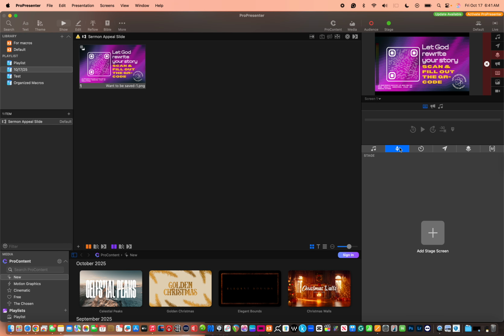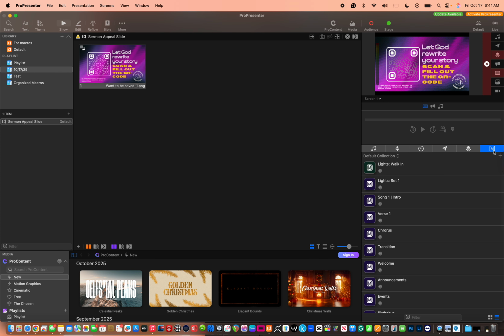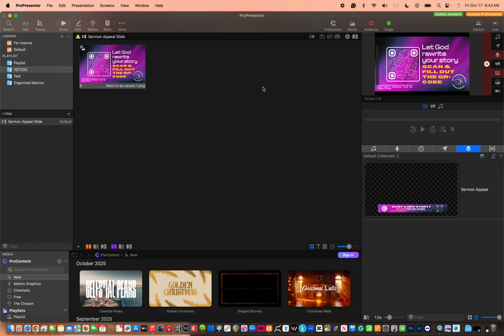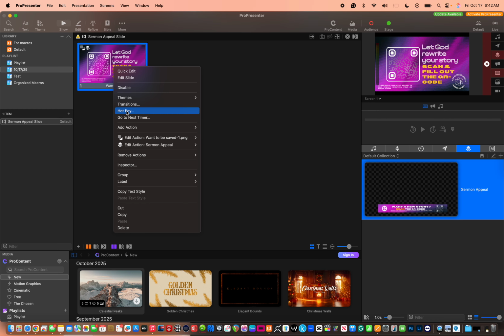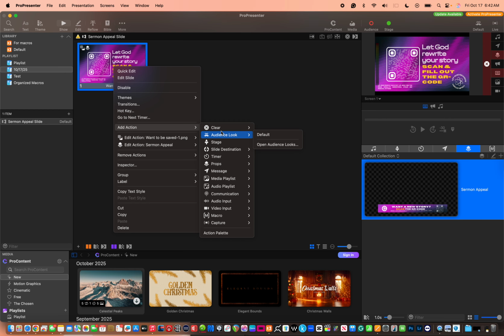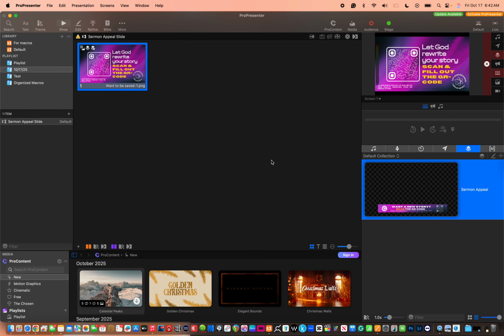How To Add Lower Thirds Online And Full-Screen Graphic In-House Using Propresenter's Props